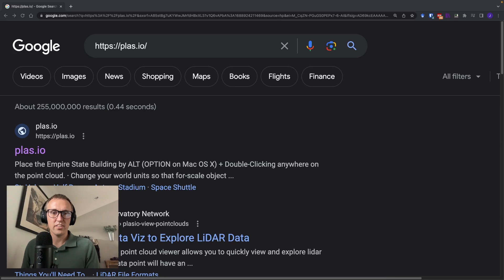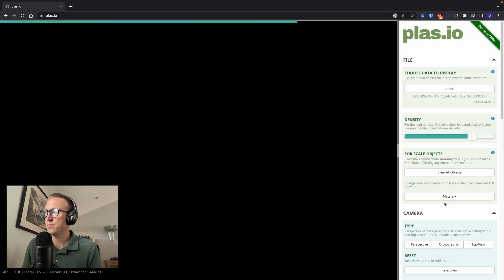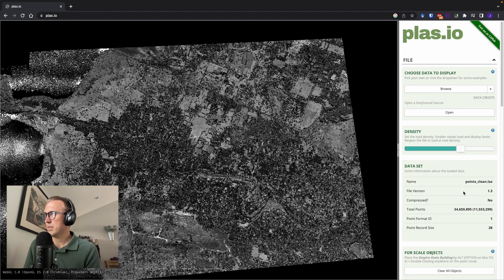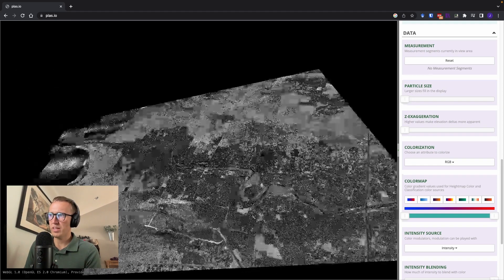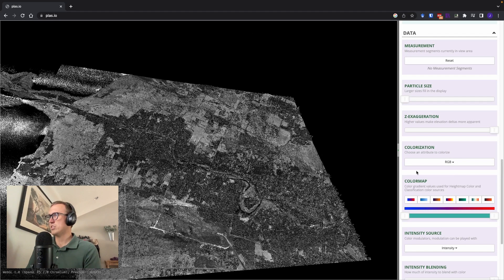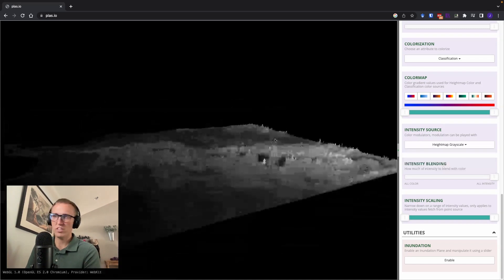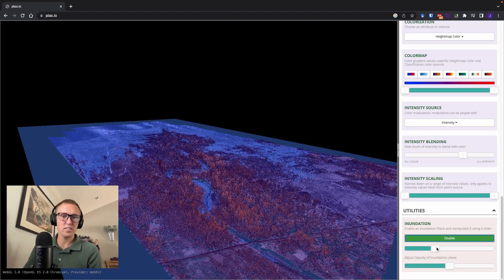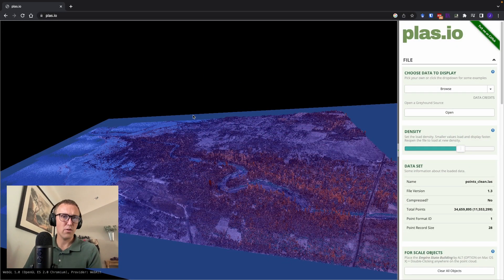Visualizing LAS files with Plas.io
In this video, Dr. J shows how to do basic visualizations with plas.io, a free online web browser-based lidar visualization tool. for how to create the file Dr. J uses in this example video.